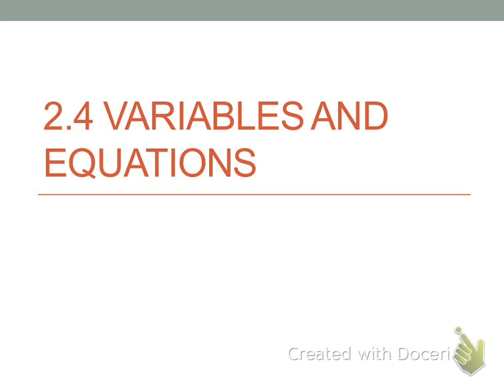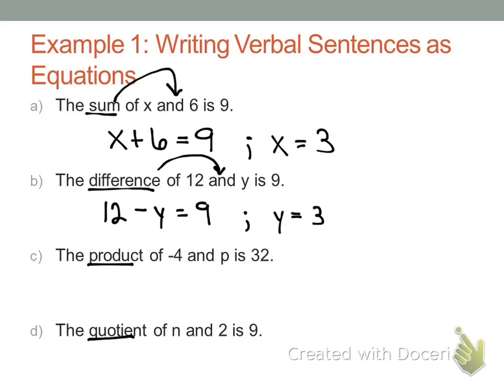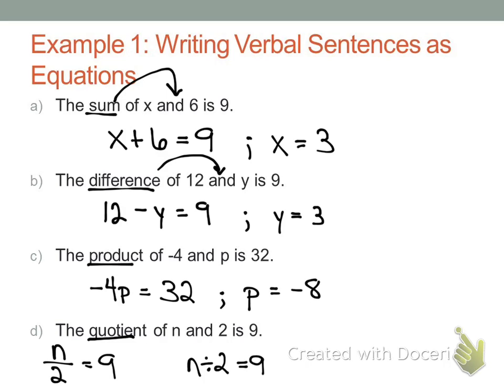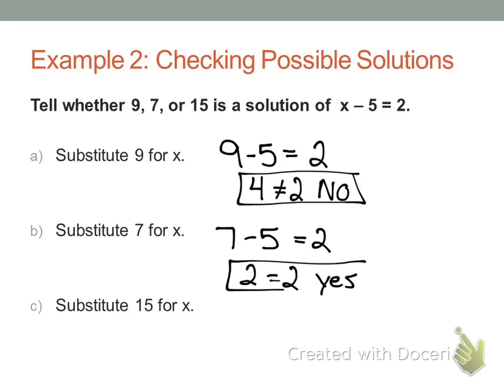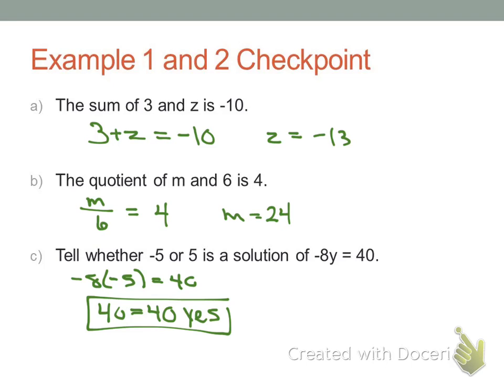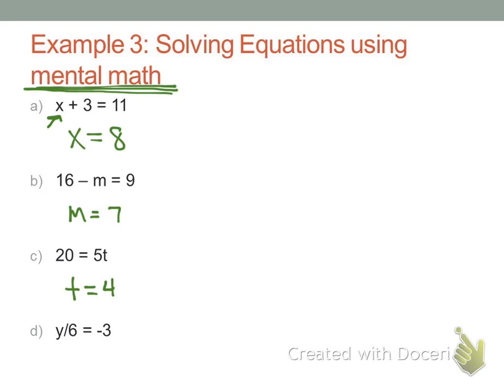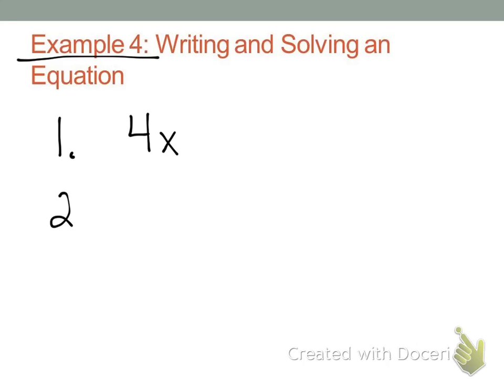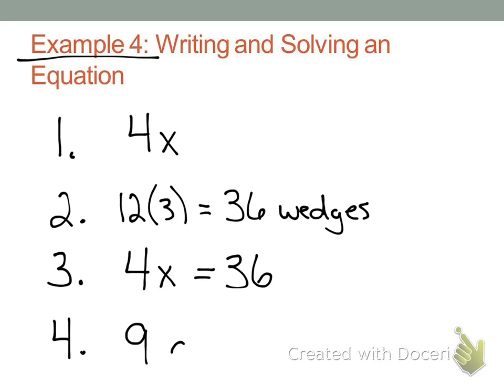2.4 Variables and Expressions